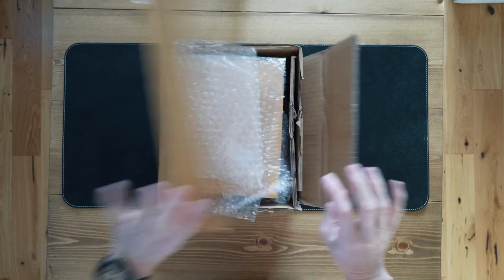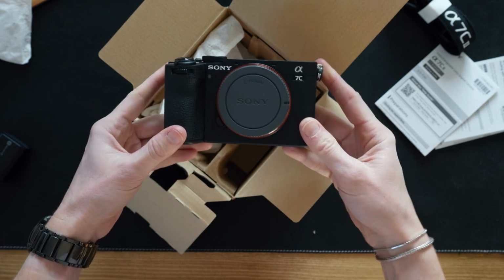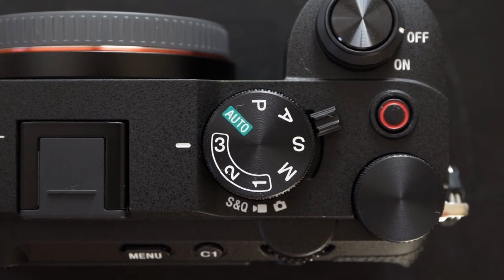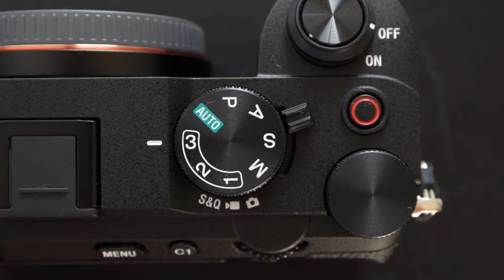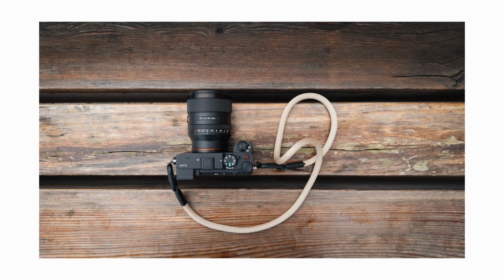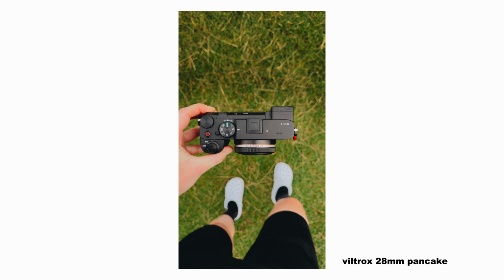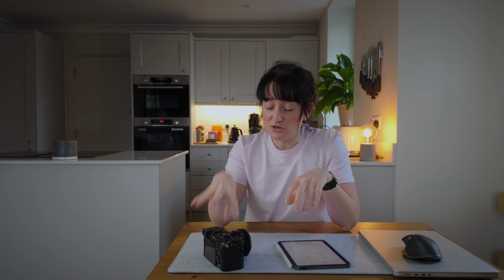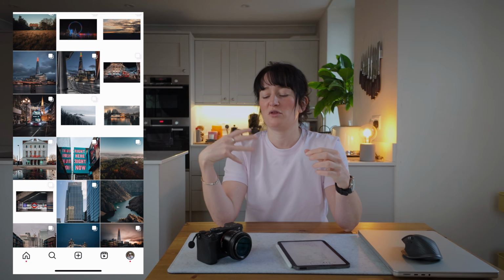1 Year Later: Sony A7c II Review!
After a year shooting with the Sony A7C II for all of my photo and video work here is my experience with it so far.

My Camera:
Sony A7cii

My Lenses:
Sony 40mm f/2.5 G
Sony 16-35 f/4 PZ G
Sony 90mm f/2.8 Macro
Viltrox 28mm f/4

My Accessories:
Everyday Filter
Mist Filter
Cool Metal Lens Hood (for 40mm f.2.5 G)
Capture Clip
SD Card Reader/Case
Super Slim Battery Bank

My BTS Set-Up:
DJI Osmo Pocket 3
DJI Osmo Action 4
Hotshoe Mount
Best Quick Release Mount

My Drone:
DJI Mini Pro 3
Prop Savers

Desk Mat
Main Light
Big Light Stand
Mic Arm
Audio Cable

CHAPTERS:
00:00 Introduction
01:47 Pros
06:00 Cons